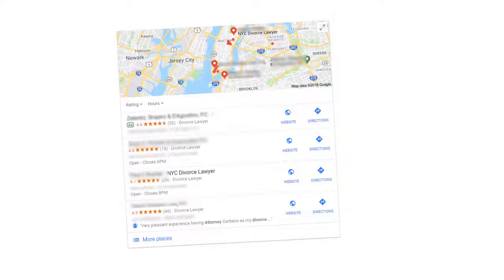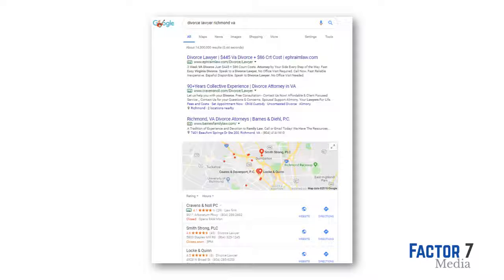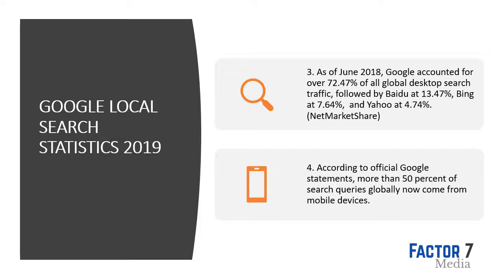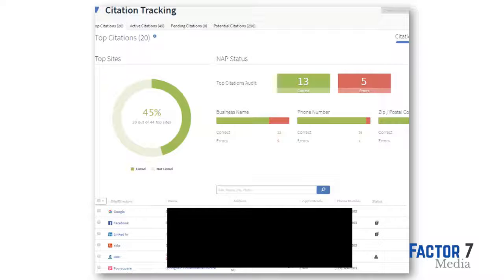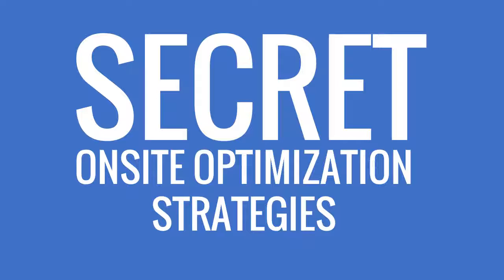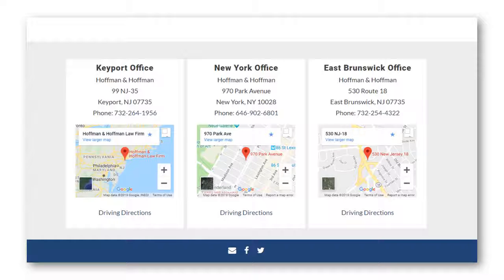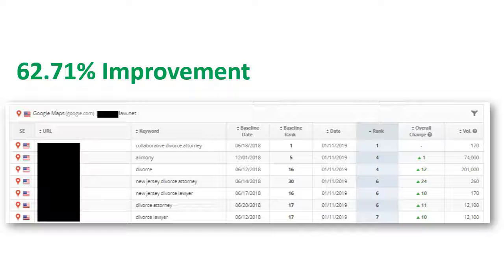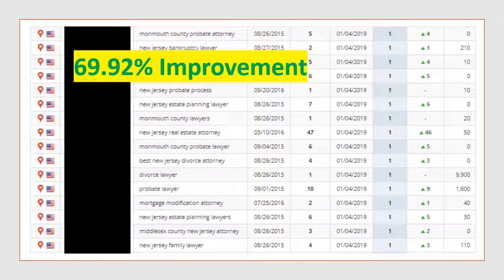How Divorce Lawyers Can Rank Higher In Google Maps